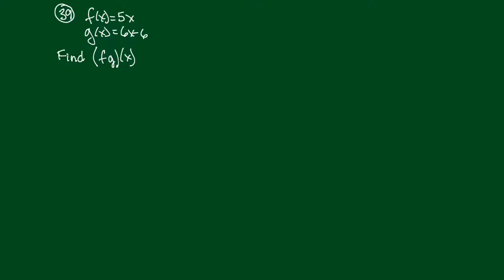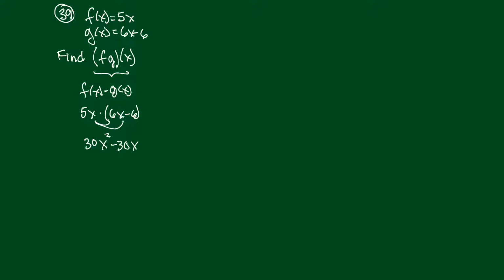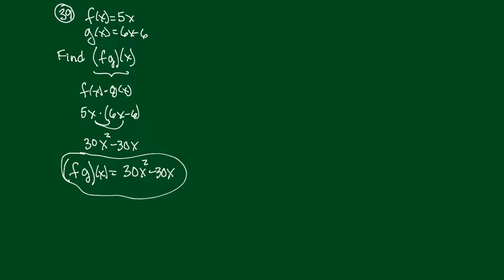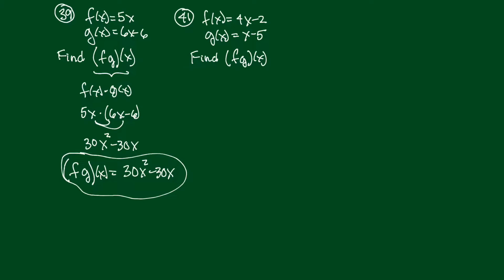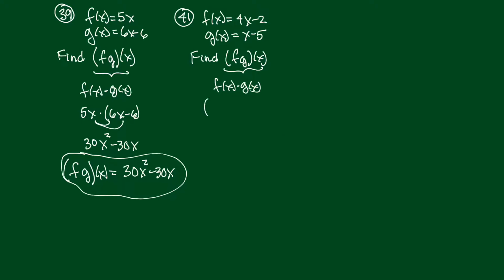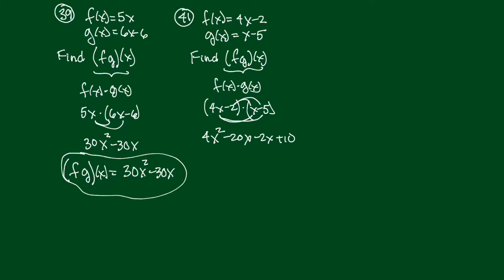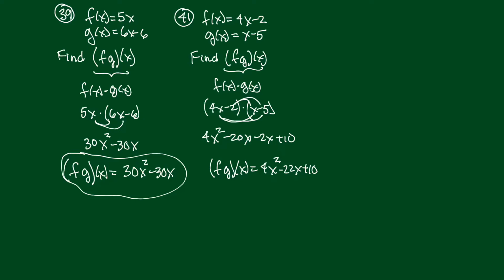Section 9.3 - Problems 39, 41